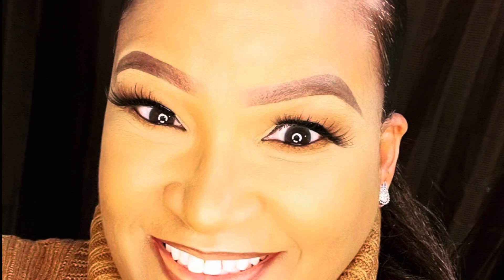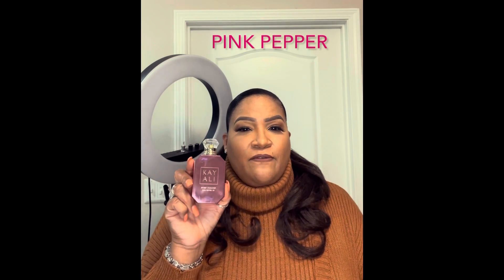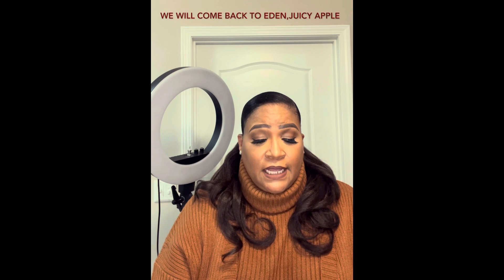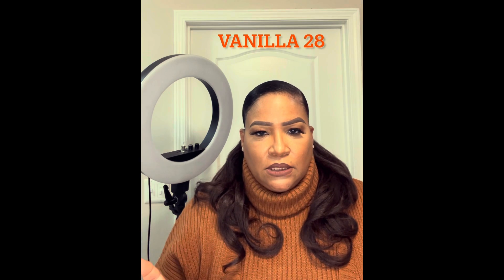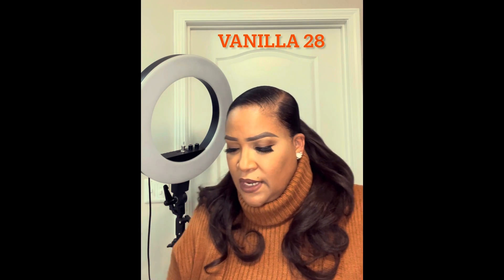HUDA BEAUTY FRAGRANCES REVIEW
My name is Jakki, I’m a MUA here in ATLANTA. I’m also a HEALTHCARE WARRIOR. Today we are reviewing HUDA Beauty Fragrances. Come along with me, let’s get into it.

You can Follow me on:

@MakeupbyjakkiTV  IG

Facebook at Makeup by Jakki